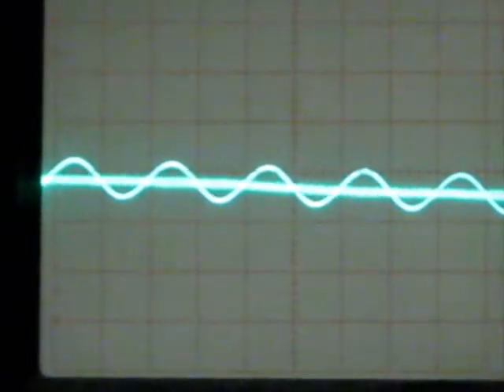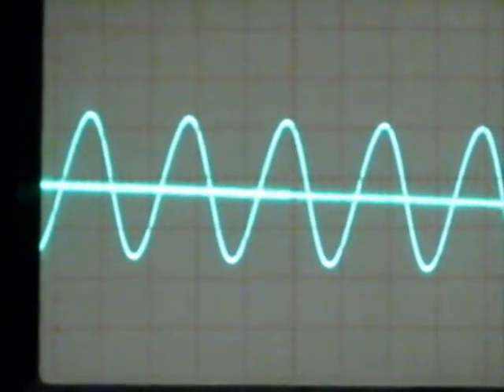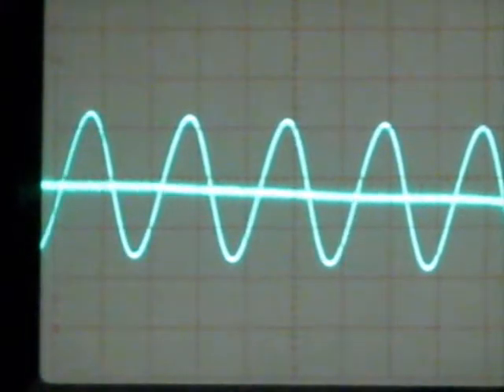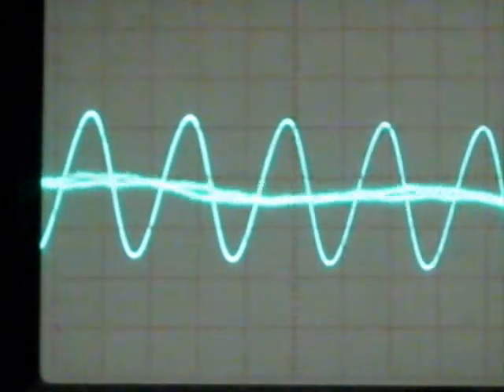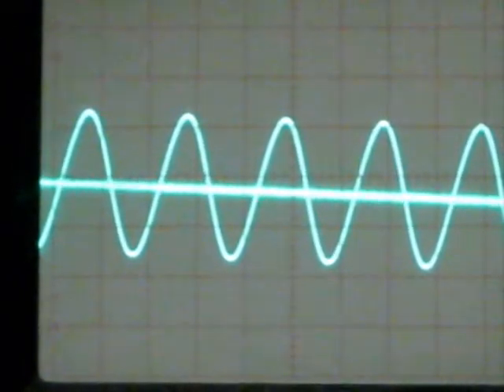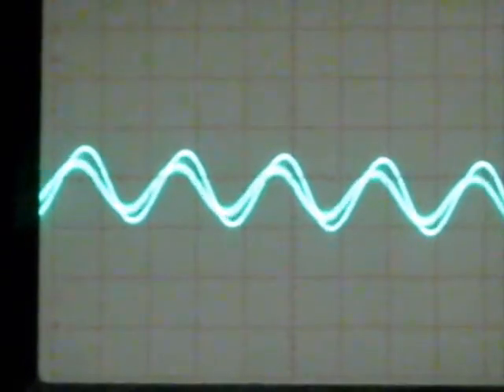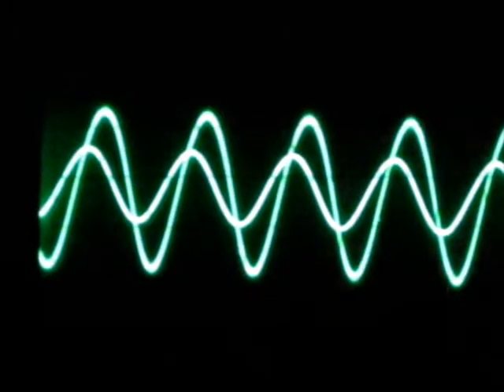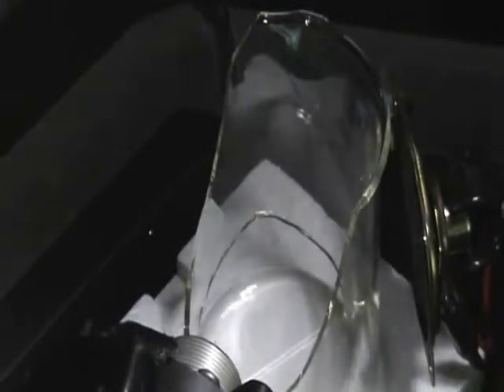How to break a beaker with sound.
This video is of a demonstration on how to use resonance to cause a beaker to shatter.  Included is a discussion and close up view of an oscilloscope so that others can recreate this demonstration successfully.  It concludes with shatter footage. Pay close attention to how the phase of the microphone signal changes by 90 degrees to the speaker signal at resonance.